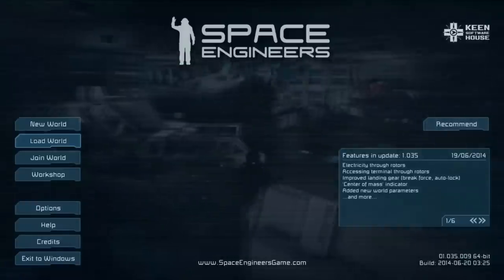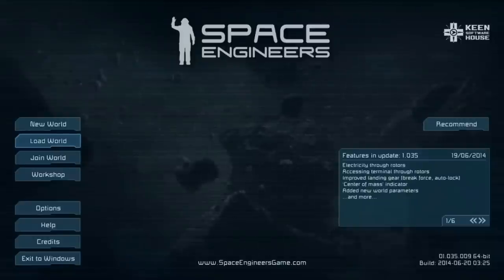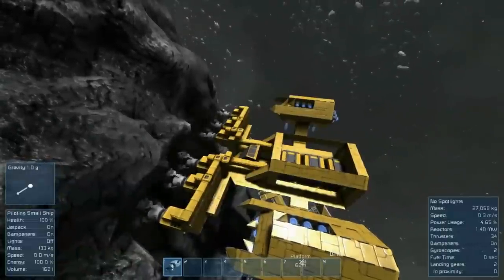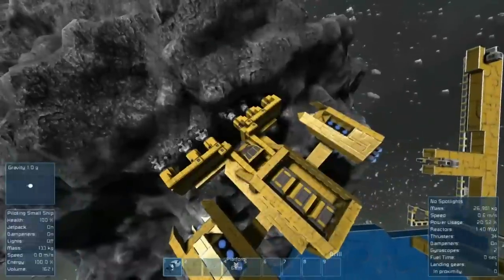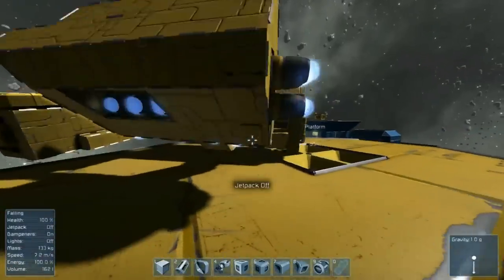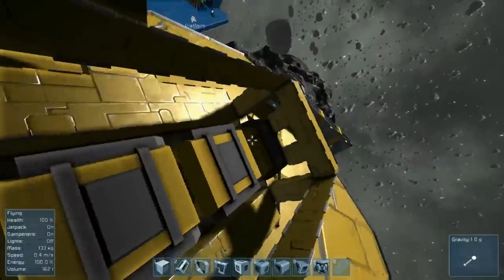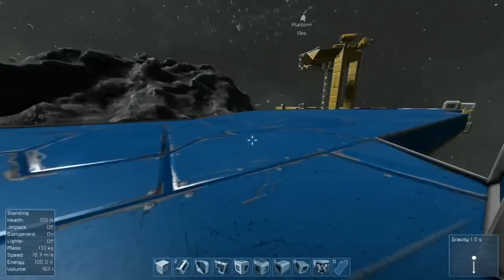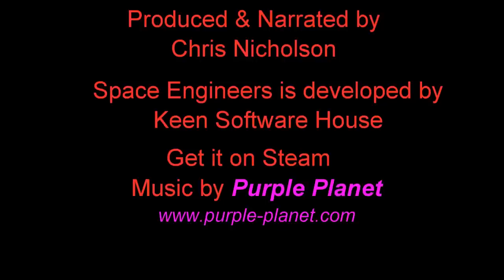Space Engineers: Conveyor System Guide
A quick video showcasing a basic station conveyor network.